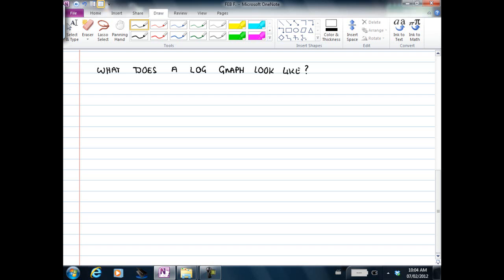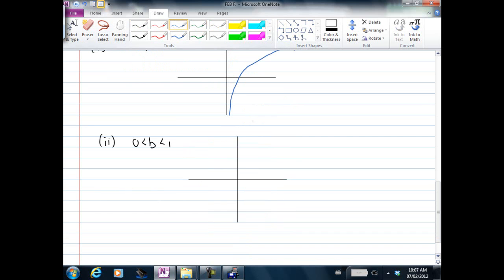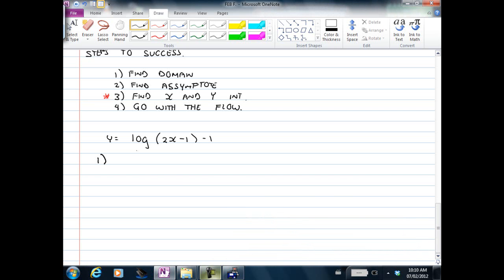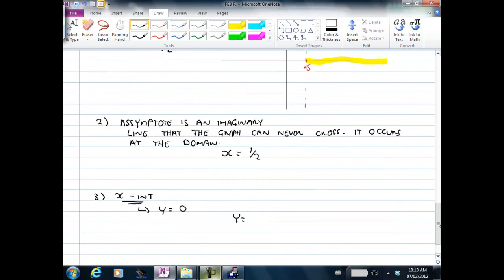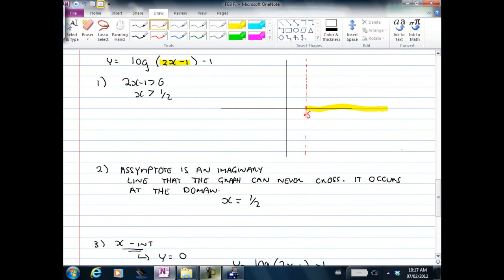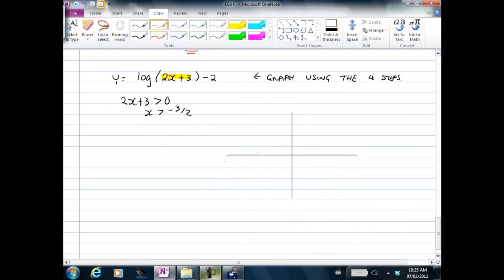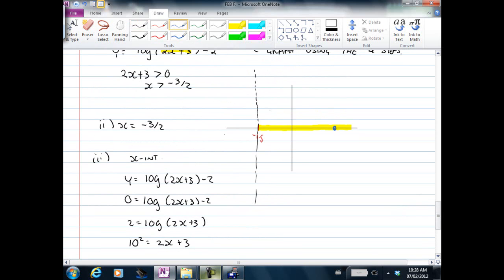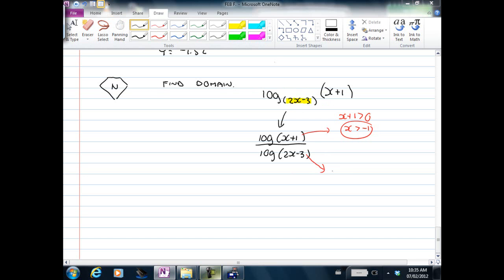Log graphs.wmv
Graphing Logs.